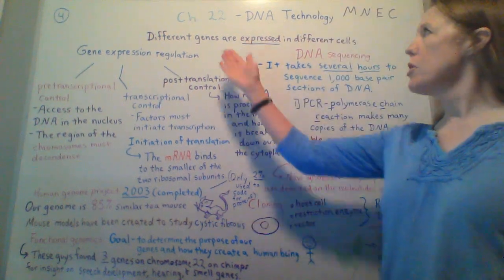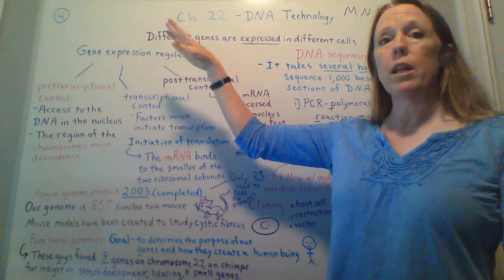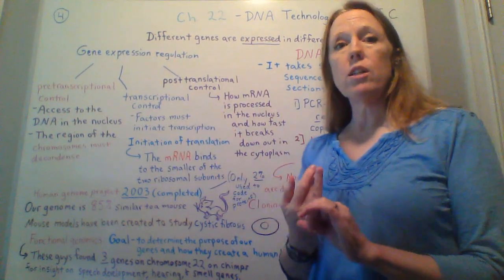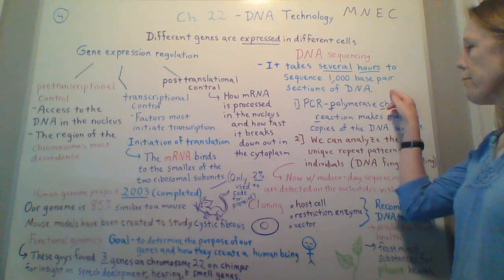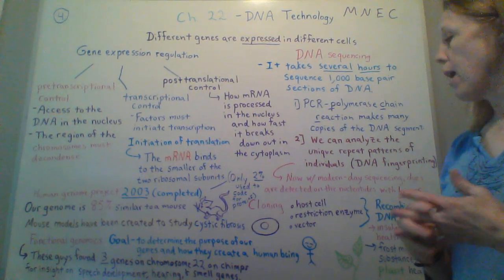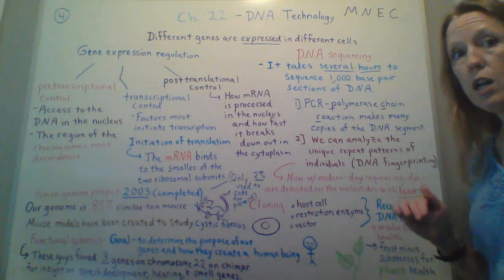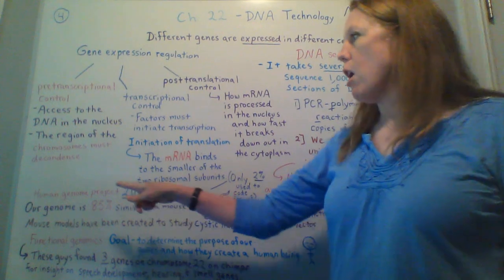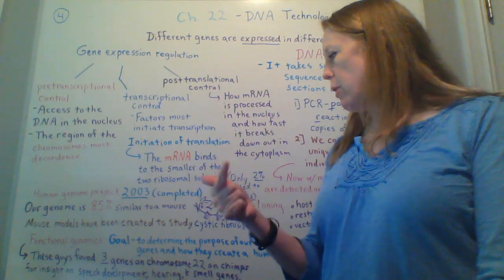DNA 4 Ch 22 BIO